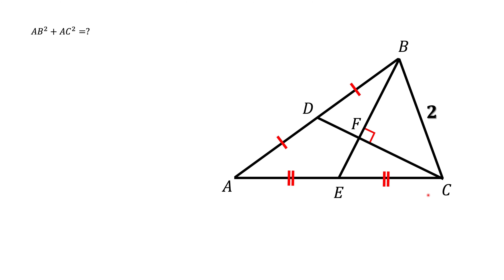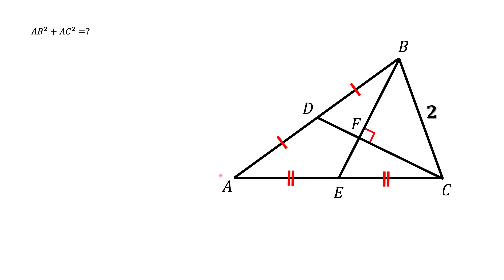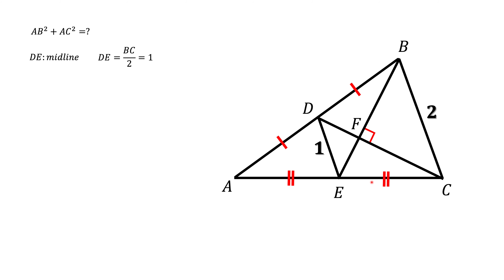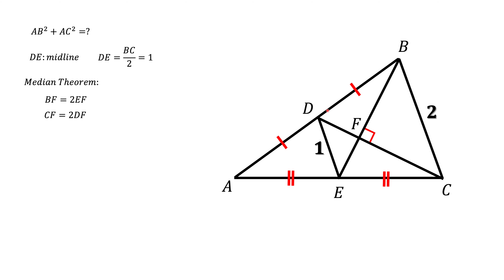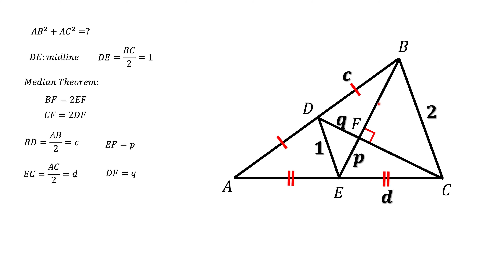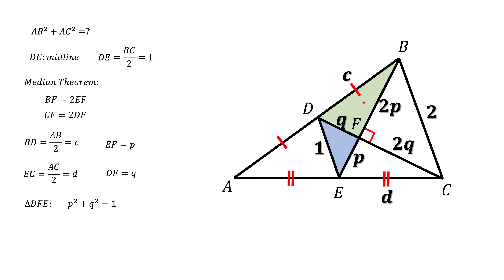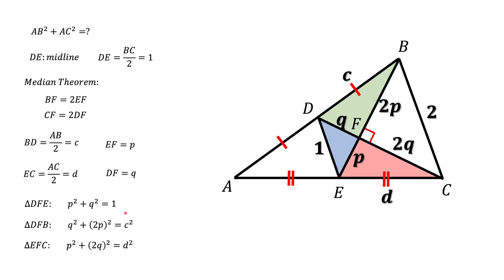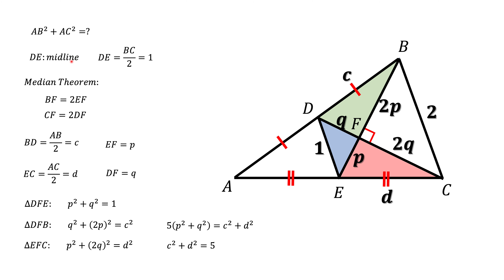Sides of triangle and medians (side bisectors).